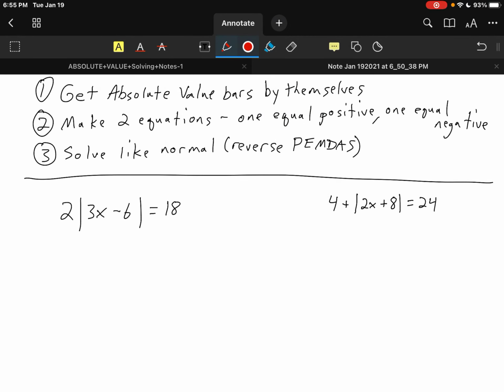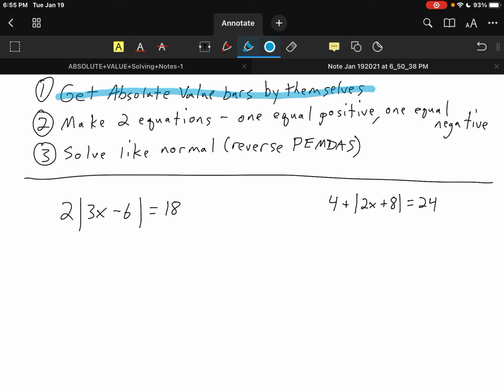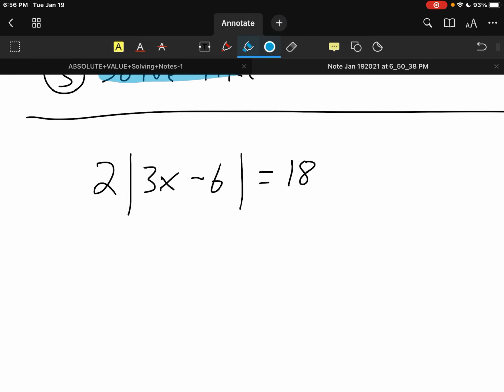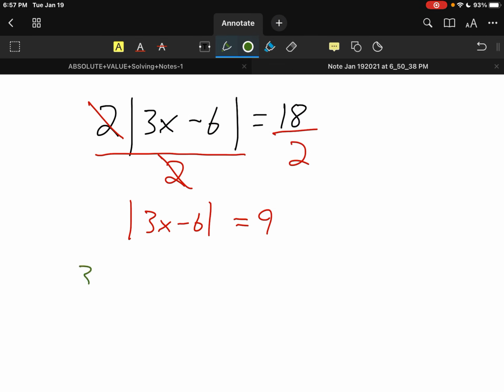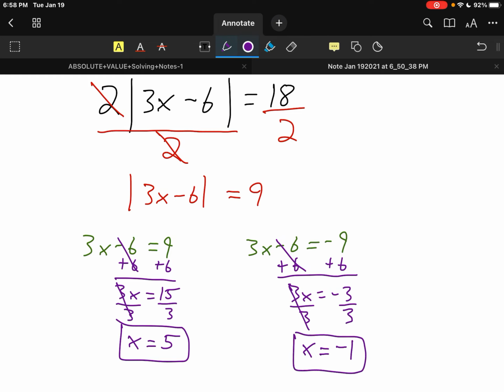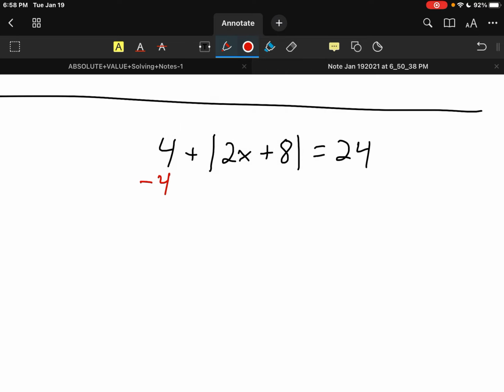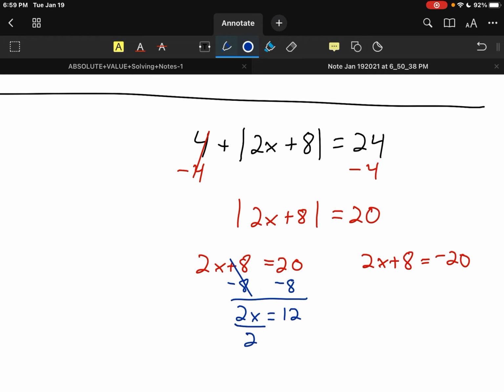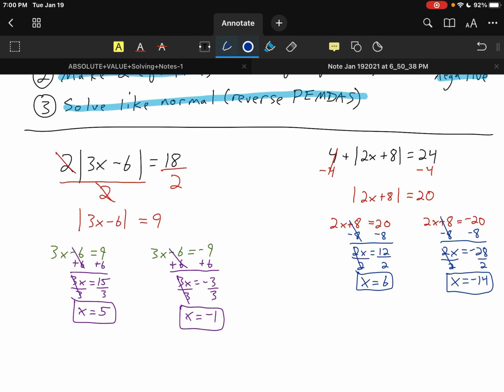Solving Absolute Value - Harder